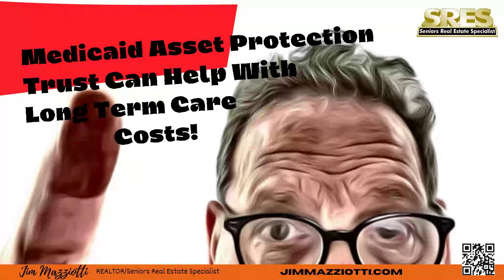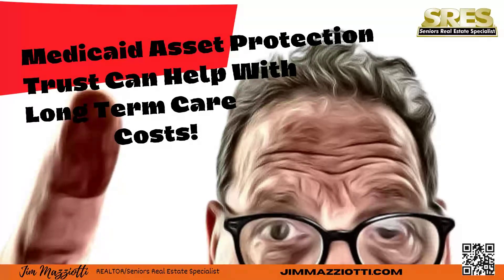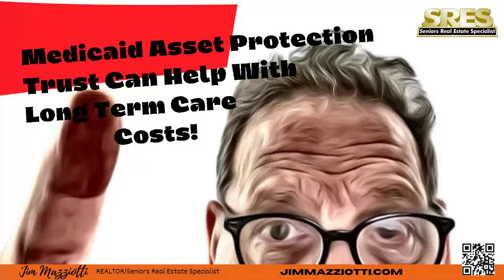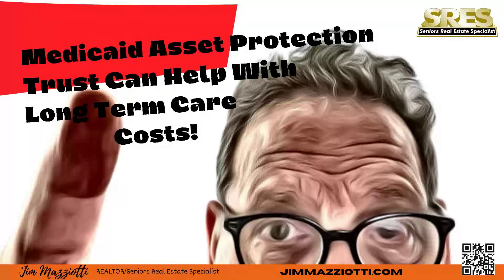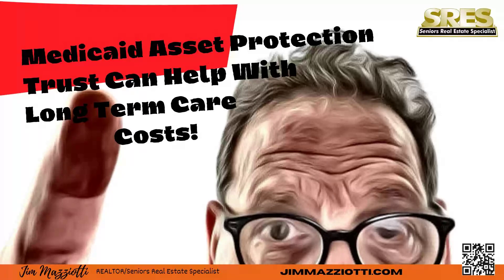A Medicaid Asset Protection Trust can help with Long Term Care Costs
"A Medicaid asset protection trust can help ensure your protected assets go to your beneficiaries rather than your long-term care, but it has to be set up properly."
The numbers are clear: 70% of Americans expect to need long-term care at some point in their retirement. Many people aren’t aware of the importance of long-term care until they are uninsurable because of health conditions or can’t afford the premiums. How can you plan? A Medicaid Asset Protection Trust can help with long term care costs.